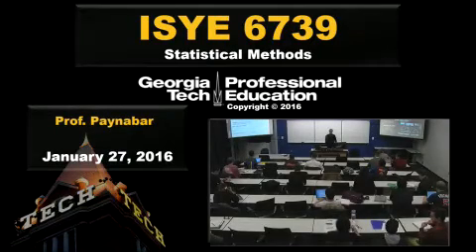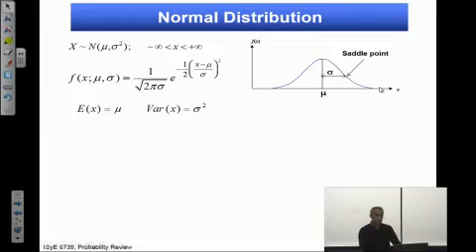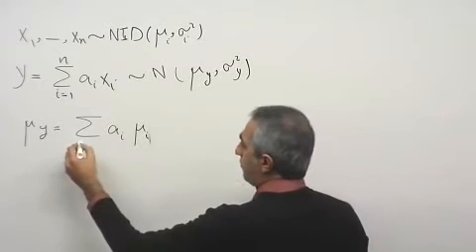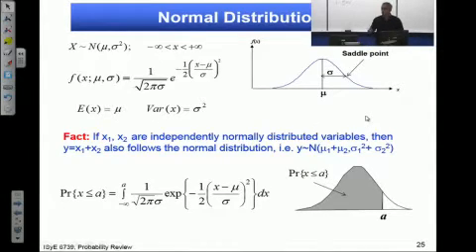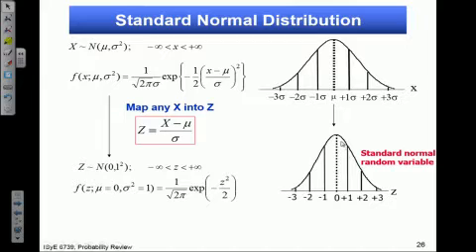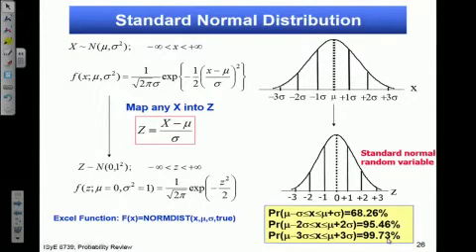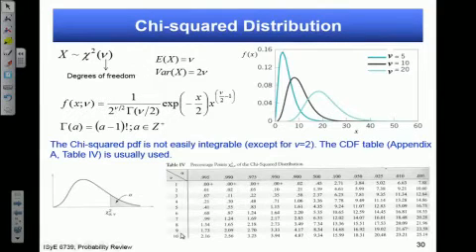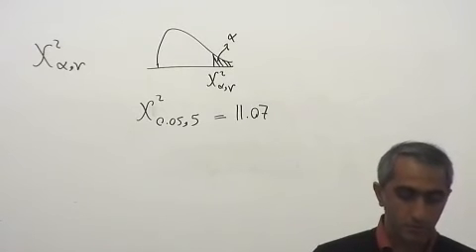ISYE 2028 - Lecture 5